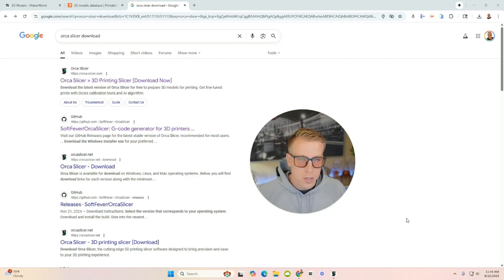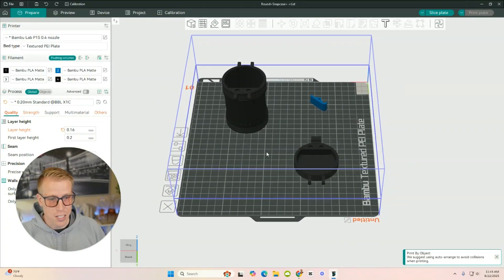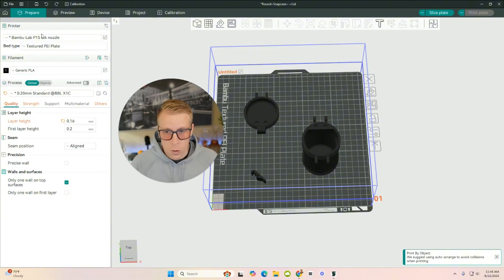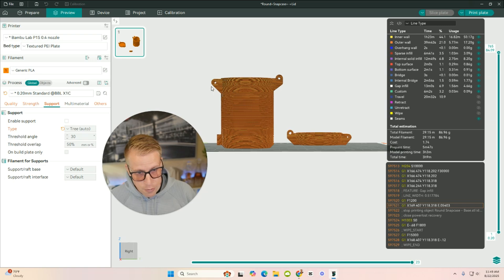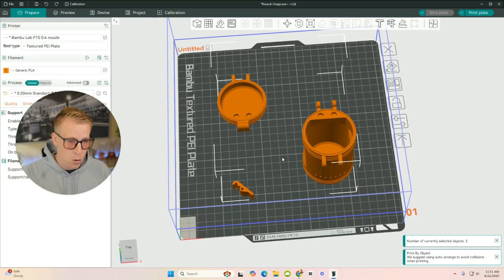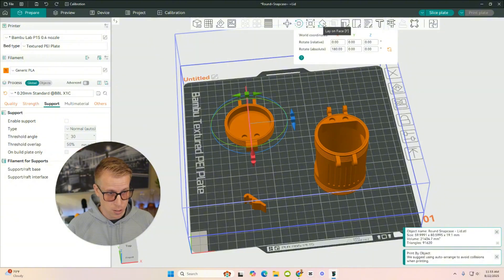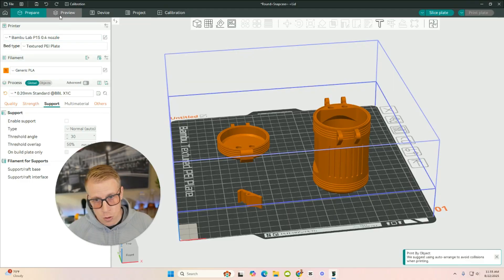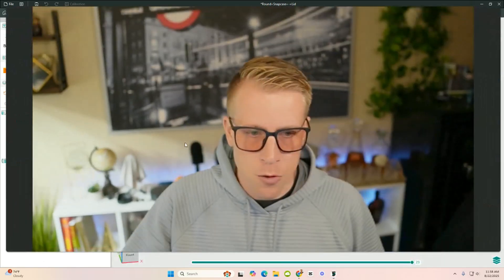The ONLY Orca Slicer Tutorial You Need - Beginners Guide!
Learn how to use Orca Slicer in this complete beginner-friendly tutorial. I walk you through setup, key features, and everything you need to start slicing models with confidence. Perfect for anyone new to 3D printing who wants one simple guide to get going fast.